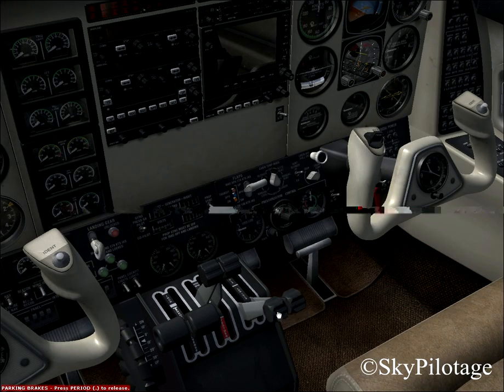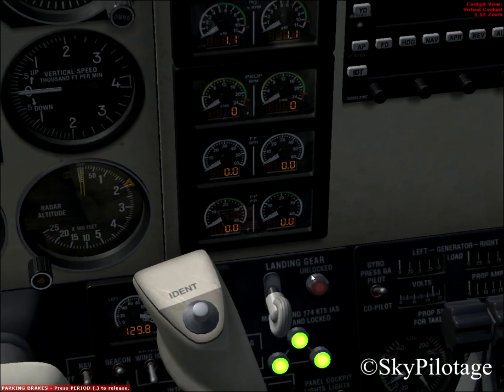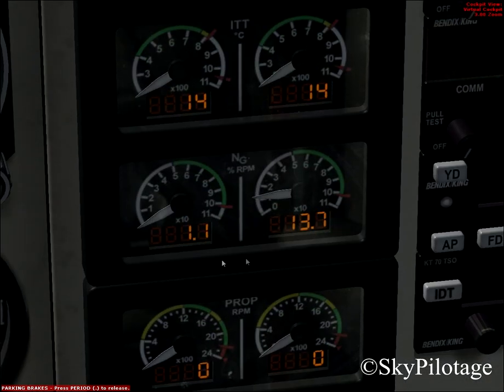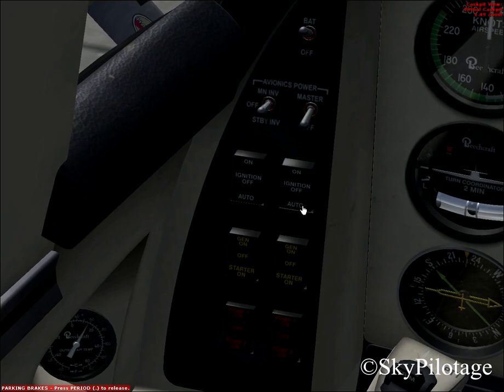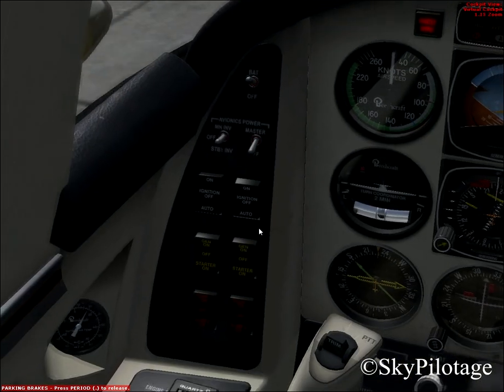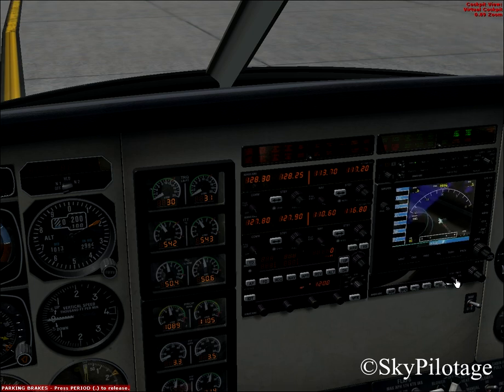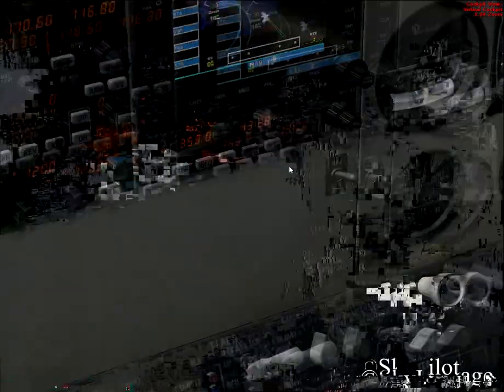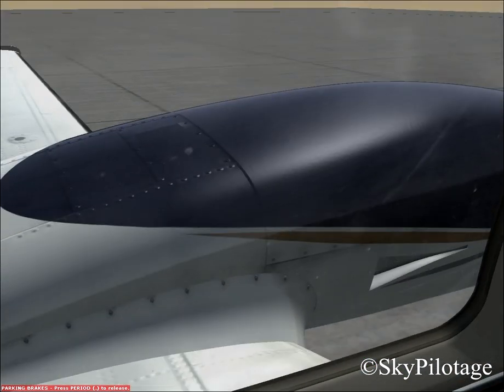RealAir Beechcraft Turbine Duke Tutorial 1: Engine Startup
This video shows a complete engine startup procedure abiding by published checklists.
It includes all the checks you have to do when starting up the realair beechcraft turbine duke. This video is for educational and flight simulation purposes only and not for real life use.

If you would like more detailed tutorials, of different stages of flight, please keep me notified in the comments.